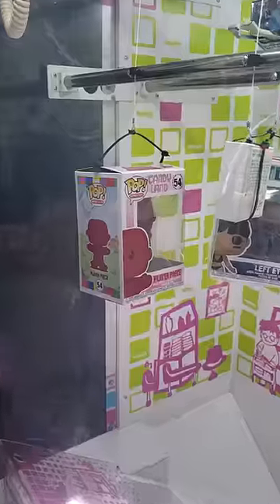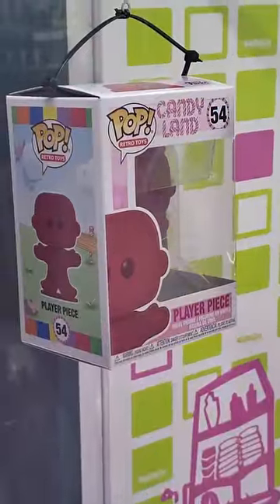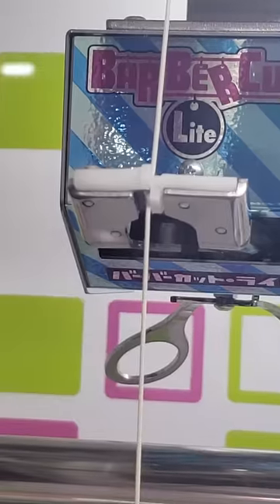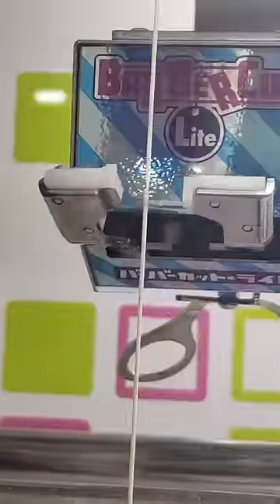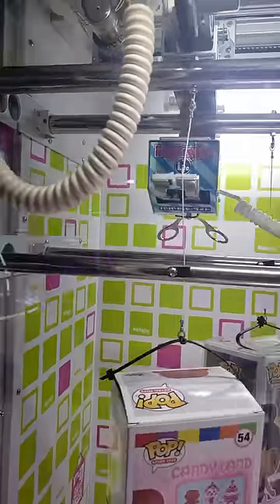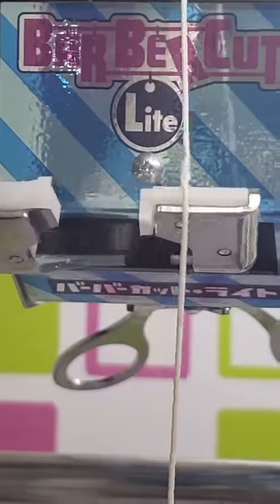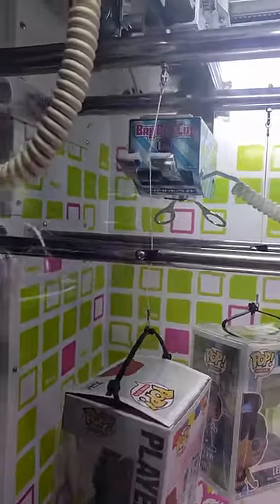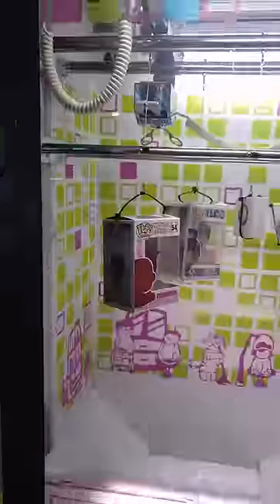HACK TO WIN THE BARBER CUT LITE ARCADE GAME!